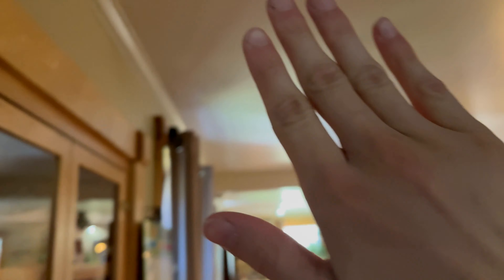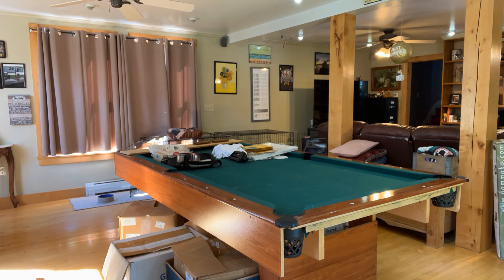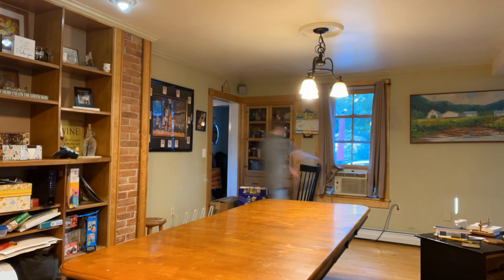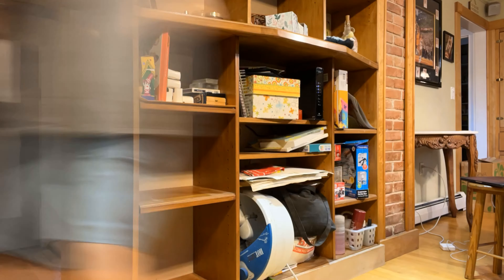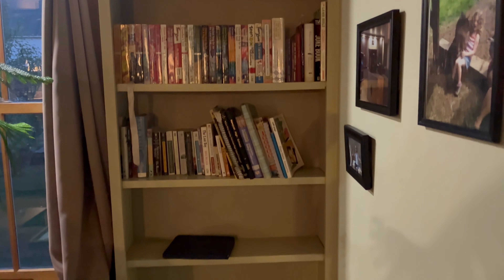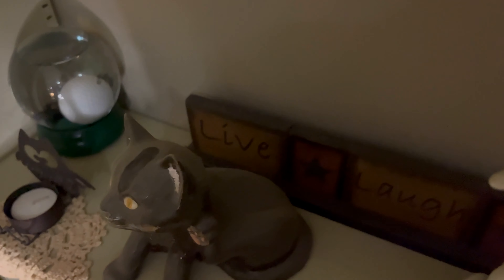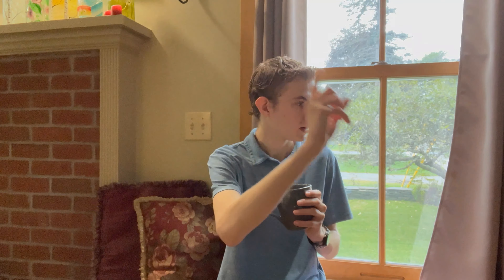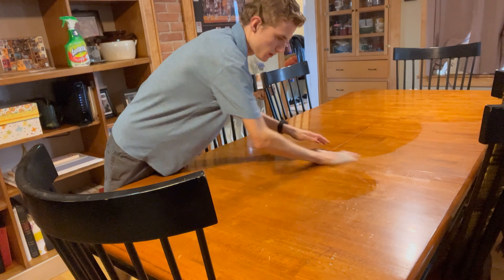Living Room and Dining Room Swap (makeover) 2022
Without spending any money I was able to makeover the space and I encourage you that by using what you have and swapping around your furniture, you can have new space! Hoped you all enjoyed todays video!